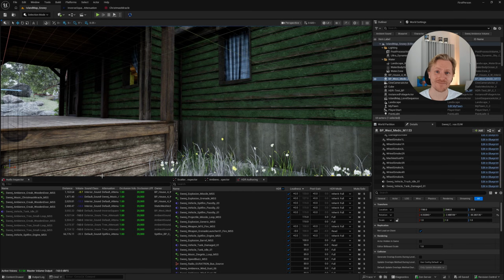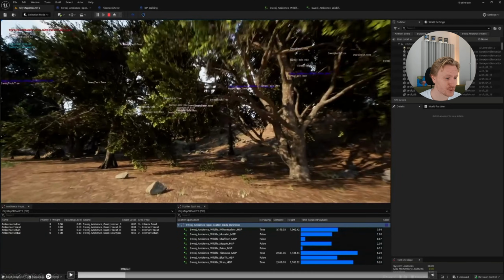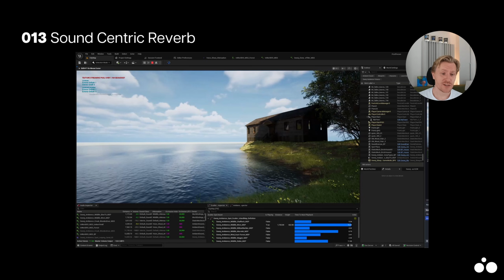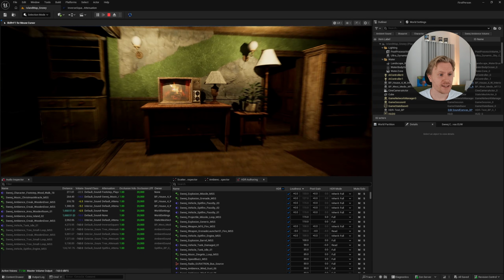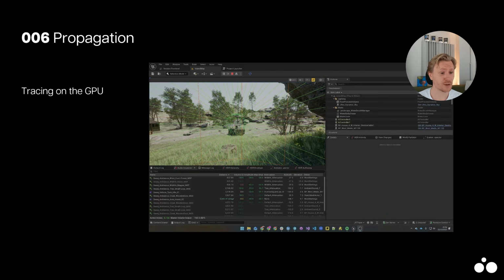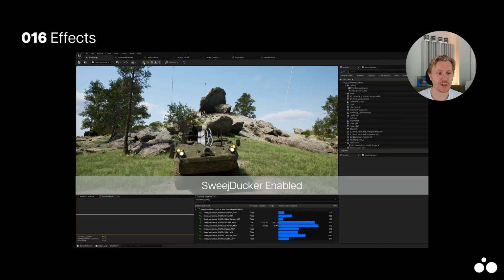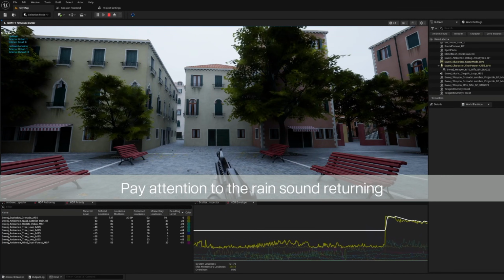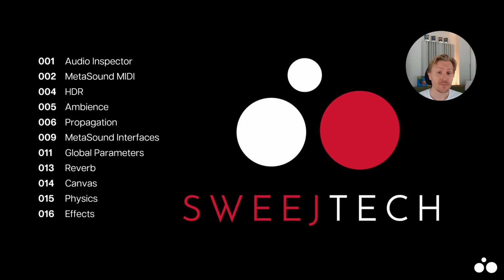SweejTech 2025 Recap: Technology showcase and update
As the year winds down, we wanted to showcase a few new unannounced technologies alongside fresh updates to our announced work. Including industry-first Spectral HDR, the next stage of our GPU-driven obstruction system, evolving into a full acoustics solution, our super-fast sound-centric worldised reverb, and a handful of other new technologies we’re excited to share.

Everything here comes back to our core aim: letting sound designers focus their energy on creating great audio, not wrestling with workflow or worrying about performance. Highly optimised at runtime, plug-and-play at authoring, and always built to stay out of your way.